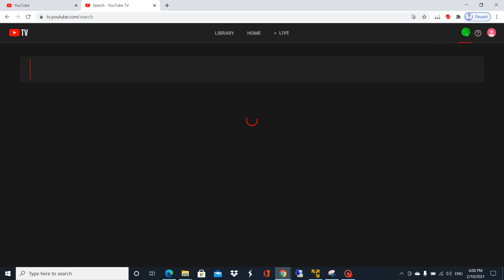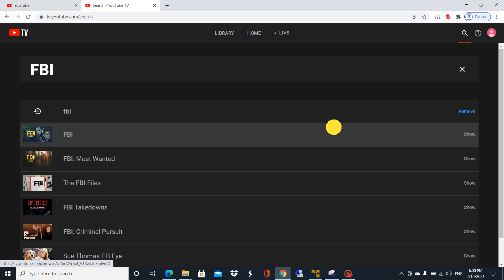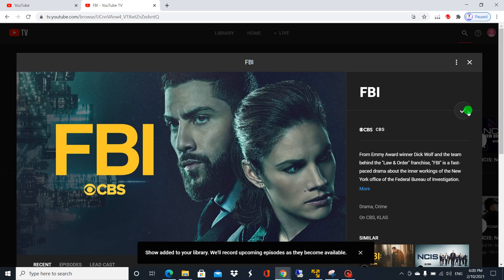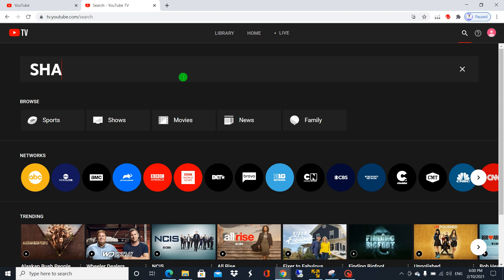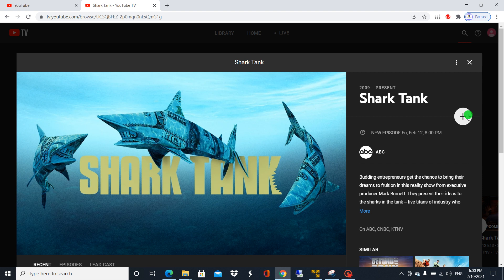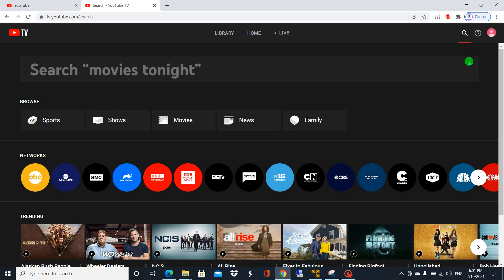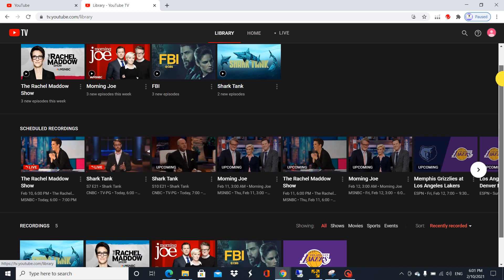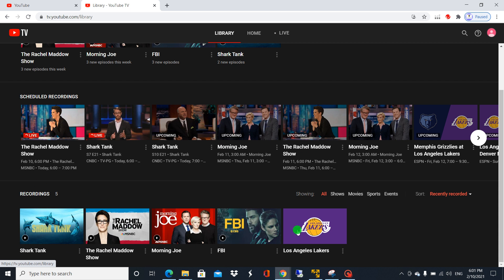How to Record YouTube TV - How to record shows, sports, events, and movies with YouTube TV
How to Record YouTube TV.
Step 1. Open your web browser and navigate to tv.youtube.com.
Step 2. Click the "Search" icon in the upper right corner of the YouTube TV screen. The icon looks like a magnifying glass. The Search screen appears.
Step 3. Enter the name of the show, event, or sports team you want to record. For example, if you want to record FBI, enter "FBI in the search bar.
Step 4. Click the "+" sign beneath the name of the show, event, or sports team name in the upper right corner of the information screen for that item. The plus sign will turn into a square, and a message will briefly appear along the bottom of the screen.
Step 5. Click "Library" in the YouTube TV menu to display your account library, where recorded episodes of any shows or events you've set up to DVR will be available.

Best Seller Apple Laptops
Apple MacBook Air Laptop: Apple M1 Chip
Apple MacBook Pro with Apple M1 Chip

Here are my top 5 gaming  Laptops, headsets and keyboards  with a few honorable mentions included as well.

LAPTOPS
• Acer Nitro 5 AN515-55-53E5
• ASUS ROG Zephyrus G14
• Alienware M15 R3
• Razer Blade Pro 17 (2021)

• Razer Blackshark V2
• HyperX Cloud II Wireless
• HyperX Cloud Revolver S
• Steelseries Arctis 9X
SteelSeries Arctis Pro

Here are my top 5 gaming keyboards of 2021
• Logitech G Pro X
• HyperX Alloy Elite 2
• Corsair K100 RGB
• Patriot Viper V765
Horse Grooming Accessories

Resistance bands
Try Pictory AI to create youtube automation